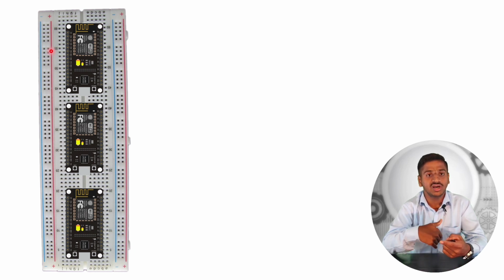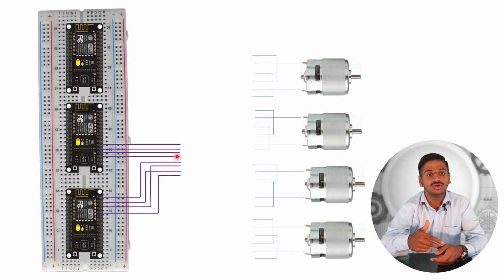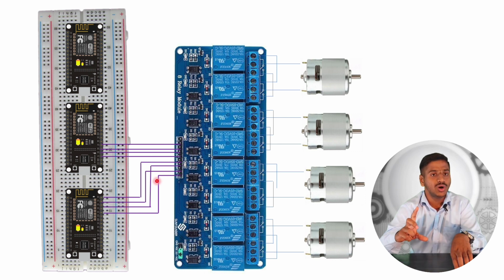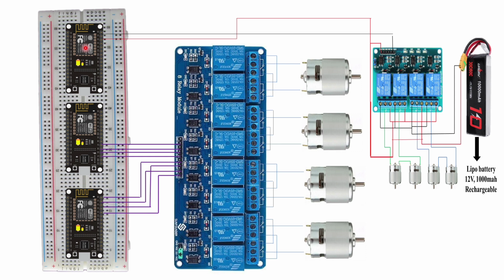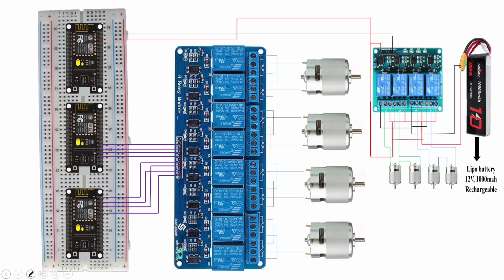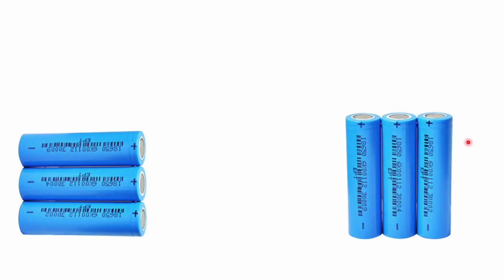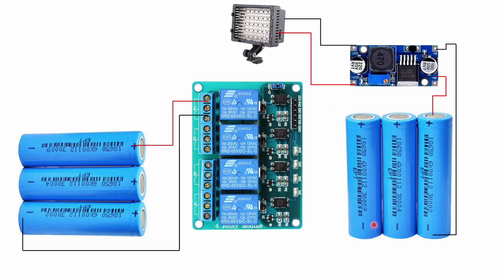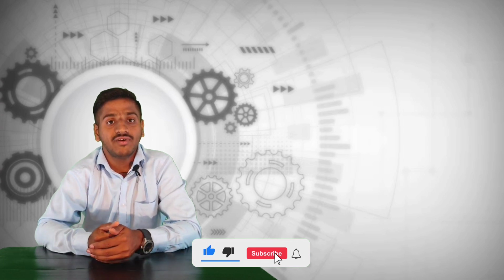Virtual Doctor Robot Part-2 Circuit Building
In this tutorial we are going to learn about the trending technology and also the trick by which we can reduce the efforts of the doctors by working in a smarter way. We will be also able to get the knowledge of using node mcu and other electronics components which are used in this particular project. After watching this video you can able yo build your own virtual doctor robot for health monitoring system.

Components required
1. Node mcu
2. Relay module
3. Bug convertor
4. 30kg torque dc motor
5. Patch cords
6. Lipo battery of 9000mah
7. 3.7v battery cells
8. Bread board
9. 2kg torque Dc motor for drawers
10. Wooden
11. Screws and nuts
12. Wheels of 10mm diameter
13. Dc speed controller
14. Switches
15. Foam sheets
16. Metallic angles
17. 3m tap
18. Pcb boards
19. 12v led lights
20. Cooling fans
21. Glue gun with sticks
22. M seal packets
23. Multistand wires
24. 12v lipo battery charger
25. Johnson dc motor 5kg torque

Editing Credits :- V3 Creation
Thumbnail Credits :- Mrunal Jadhav ( Graphic Designer )

Designing Software
Power point Presentation
Premier Pro
Filmora